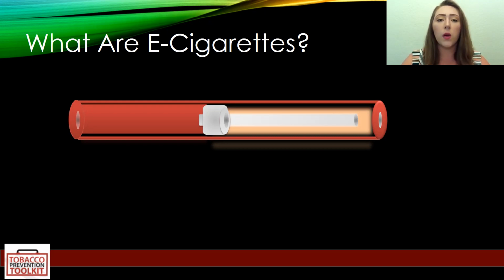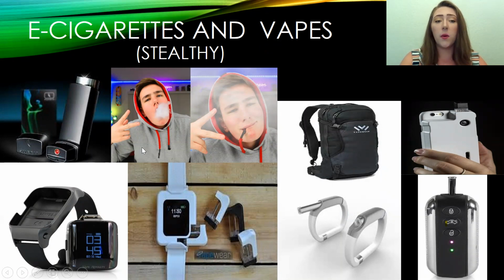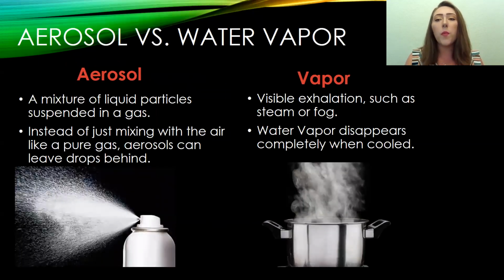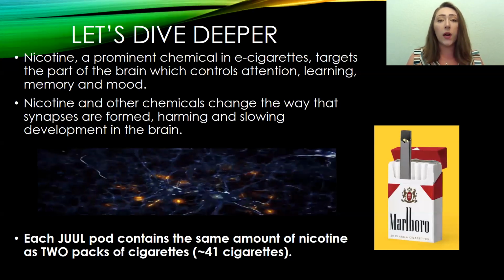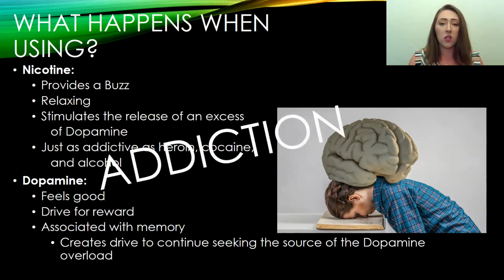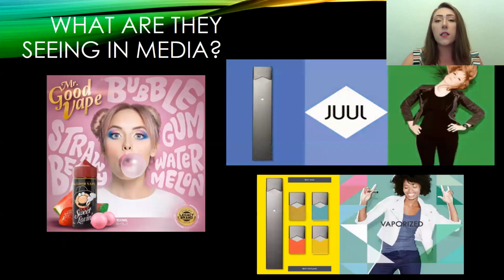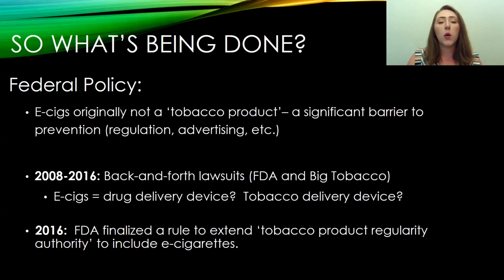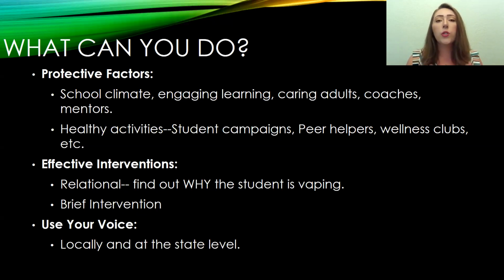PCOE: Vaping 101 for Educators and Parents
Virtual Presentation on the Youth Vaping Epidemic.
Placer County Office of Education provides in-person and virtual e-cigarette and vaping education to students, educators and parents.